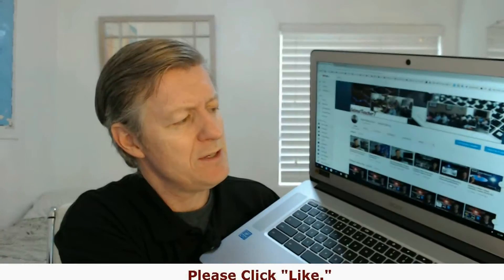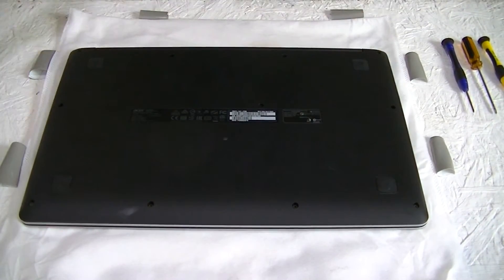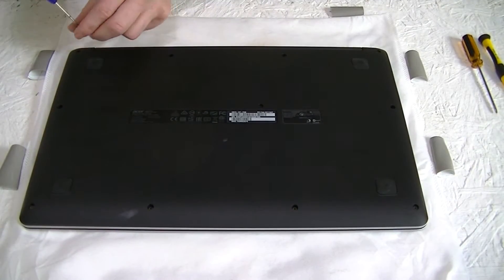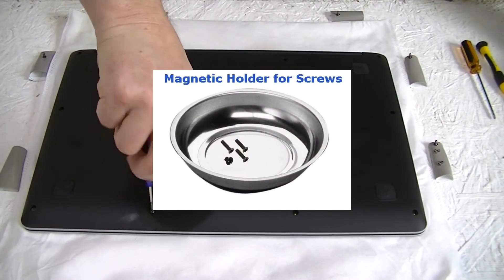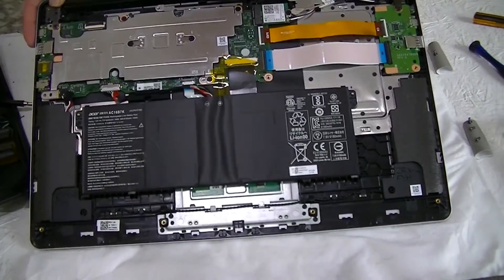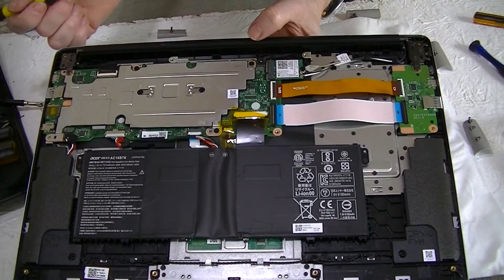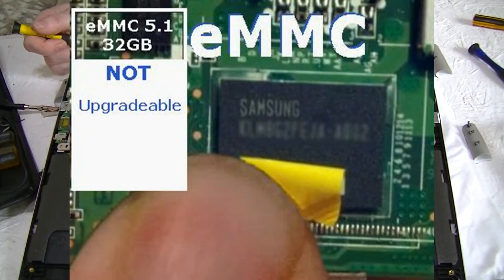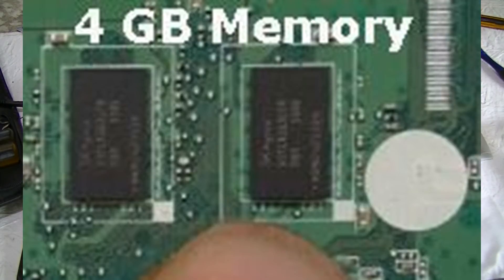Acer Chromebook 15 Touch Tear Down Disassembly Can We Upgrade, the RAM or SSD?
In this short video I go over the Acer Chromebook 15 Touch Tear Down and Disassembly.  I answer the question: Can We Upgrade, the RAM or SSD?

An eMMC drive isn’t a sophisticated internal drive with speeds and features on par with an SSD.

Quick answer: "no."  Please click on "like" and share.  Thank you and I hope you have a good day.